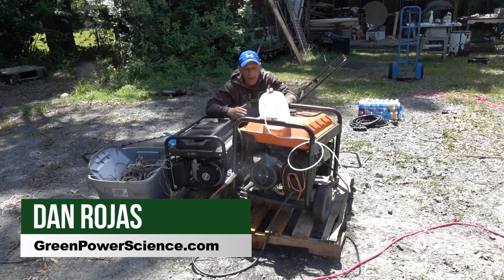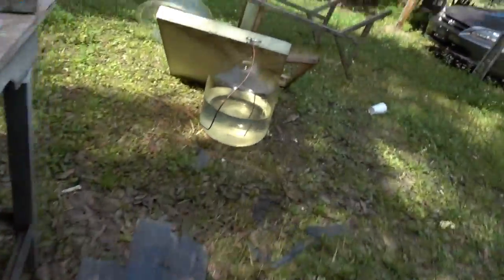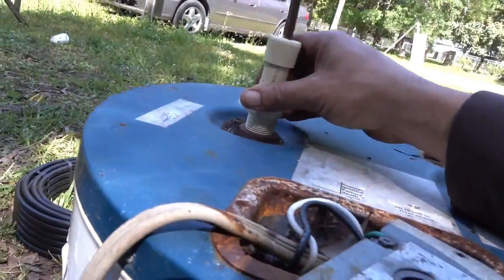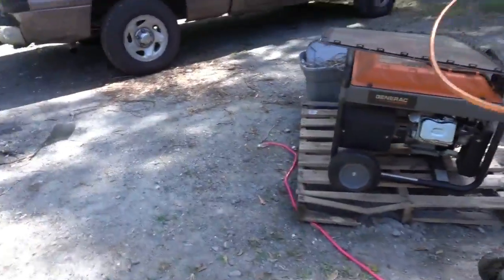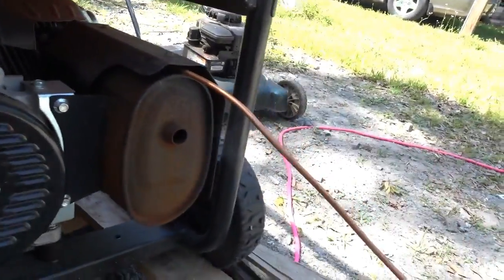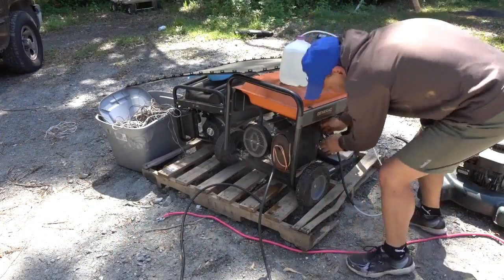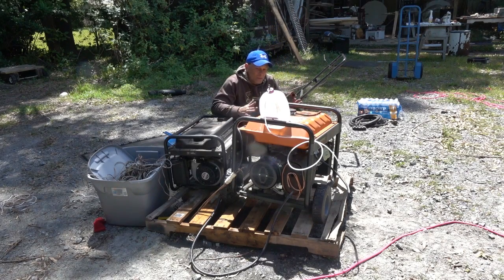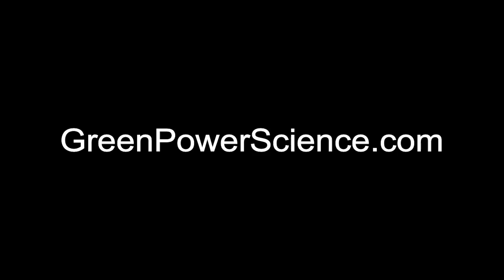HEAT WATER safely with generator exhaust Solar Heat exchanger Part 3 prepping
This is part 3 of the copper heat exchanger and solar water video series. This video I am testing to see if the exhaust system of an electric portable generator can be used to heat water for bating in an emergency power outage for prepping.